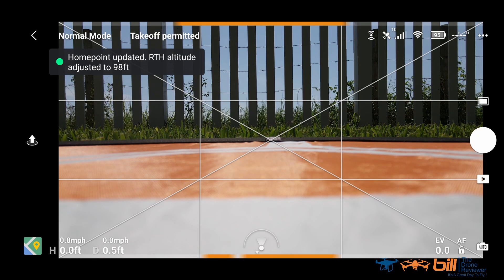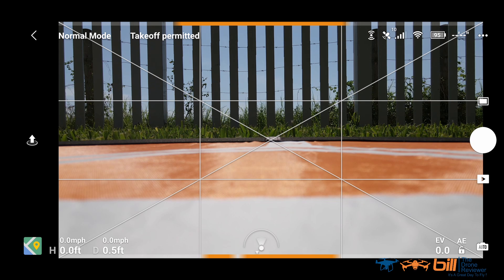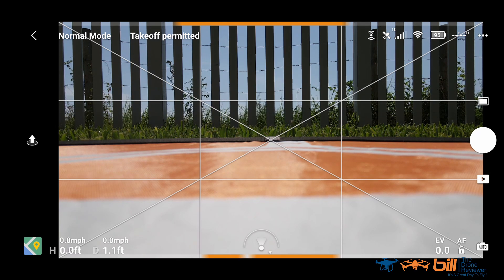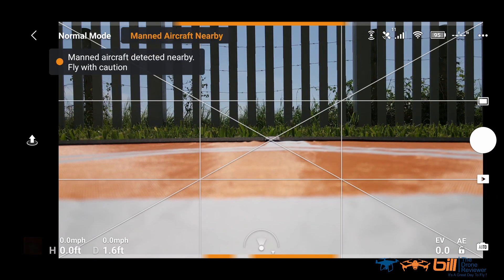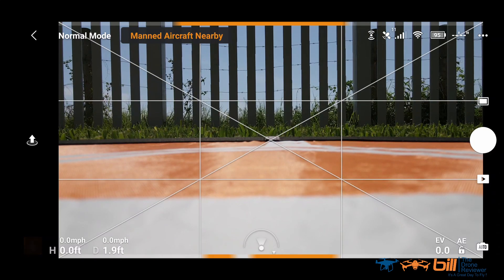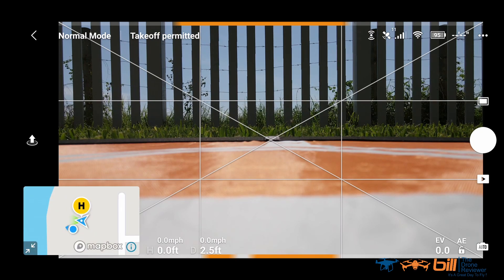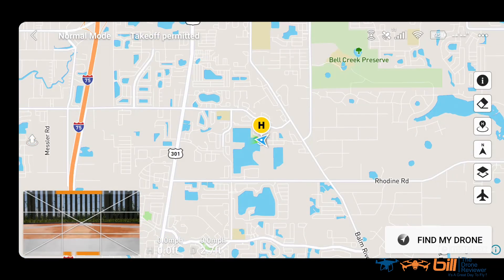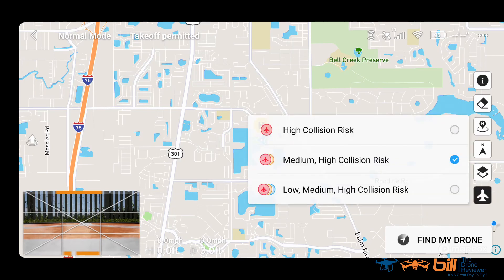DJI Mavic Air 2 First Flights Series ADS-B Serious Issue ?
In this video Bill from Bill The Drone Reviewer Bill shares with us DJI Mavic Air 2 First Flights Series – ADS-B Serious Issue ? Bill shows us two instances where ADS-B should be working but isn’t.  Be sure to answer the Question Of The Day !

Note: As of 1/1/2020 all private and commercial aircraft have to have ADS-B transmitters in the United States

"The FAA published Federal Regulation 14 CFR § 91.225 and 14 CFR § 91.227 in May 2010. The final rule dictates that effective January 1, 2020, aircraft operating in airspace defined in 91.225 are required to have an Automatic Dependent Surveillance – Broadcast (ADS-B) system that includes a certified position source capable of meeting requirements defined in 91.227. These regulations set a minimum performance standard for both ADS-B Transmitter and the position sources integrated with the ADS-B equipment your aircraft."

DJI Mavic Air 2 Downloads Page – Includes DJI Fly App (iOS and Android), Recommended Smartphones & Tablets, DJI Assistant 2 For Mavic (Mac & PC) , Manuals

pm=link&as=0001

Sandisk Extreme Pro - Flash Memory Card - 64 GB - microSDXC UHS-II - Black, Red (Recommended by Lauren)

DJI Mavic Air 2 Owners Support Group USA (Official)

Amazon US

Software & Services
Fiverr